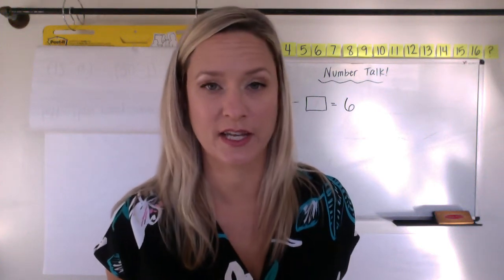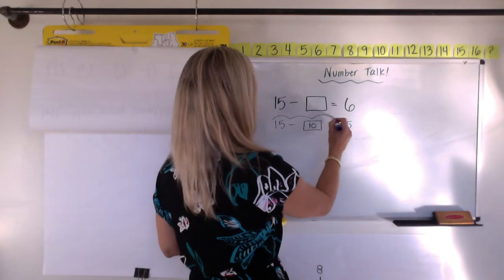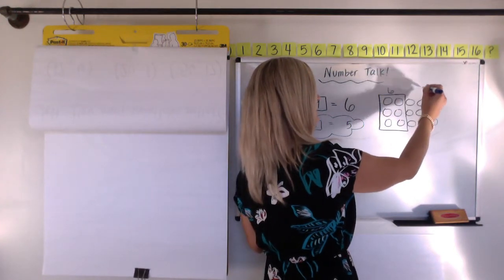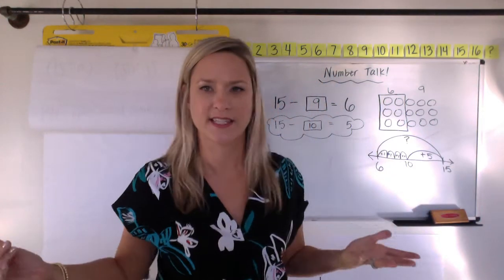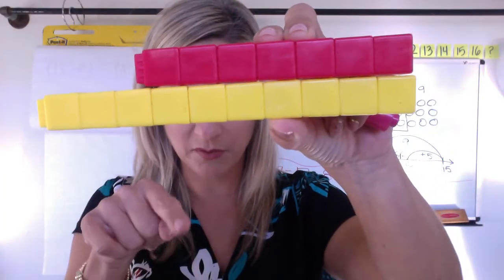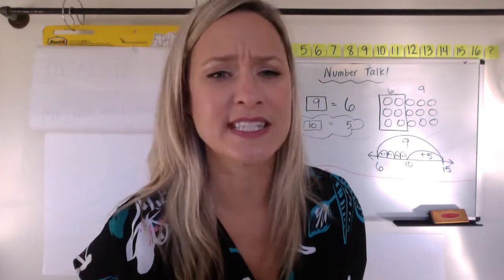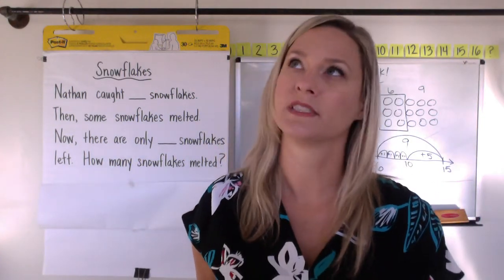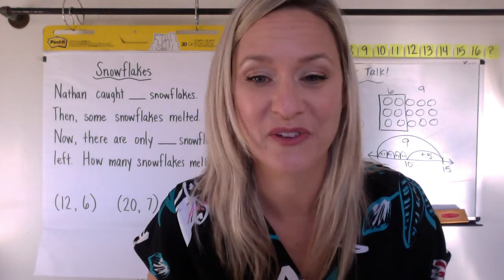Snowflakes (1st Grade Students) SCU